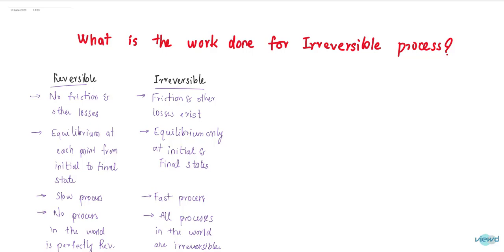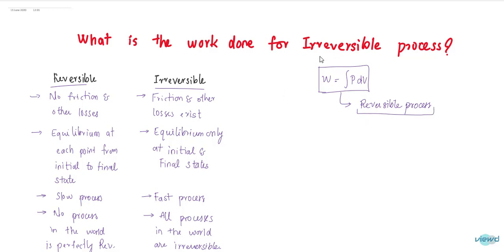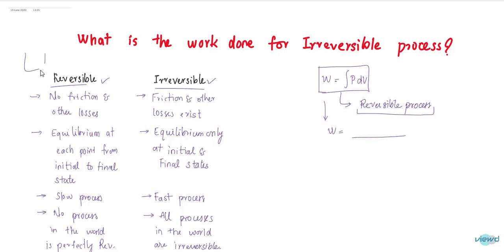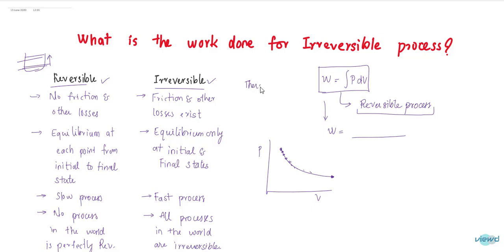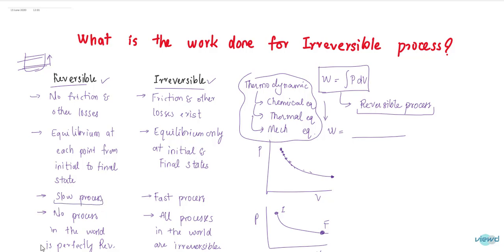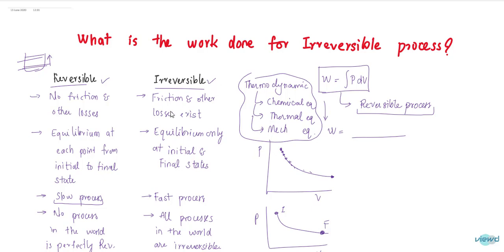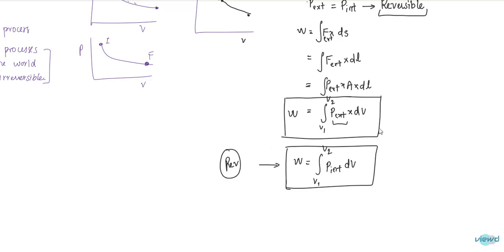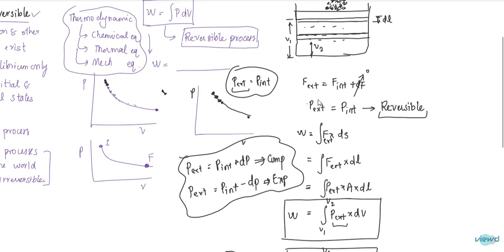What is the formula for work done in Irreversible process?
What is the formula of Work done for irreversible process and reversible process?
Difference between those processes is discussed in this video.